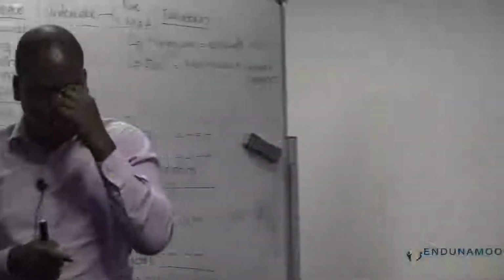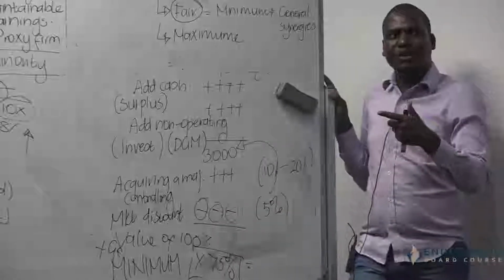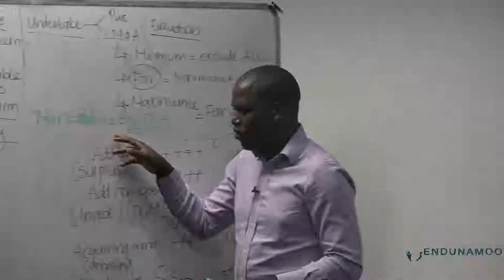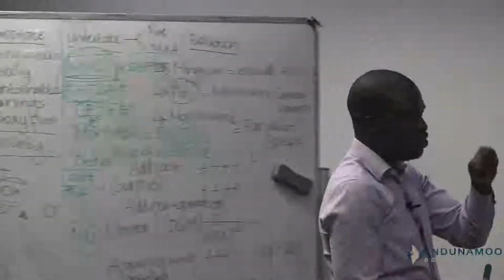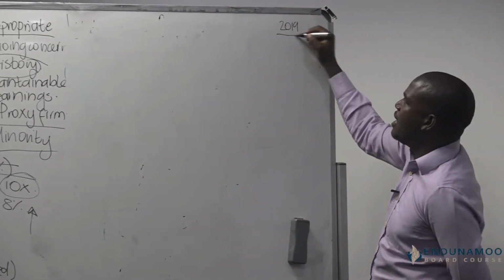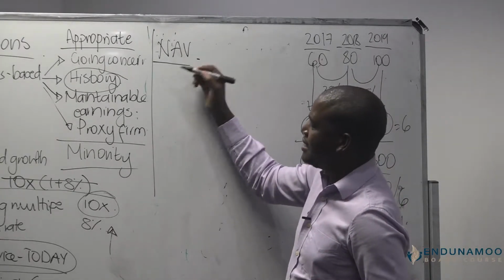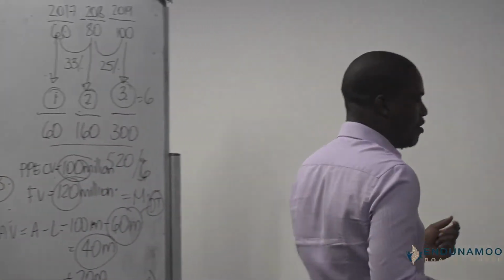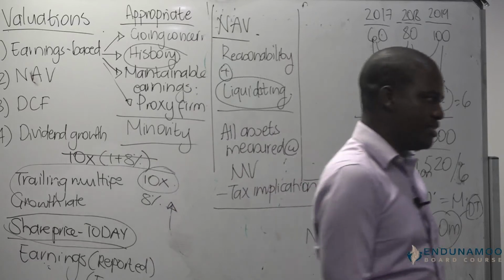CTA2019S MAC Valutaions part 2 of 2 04012019